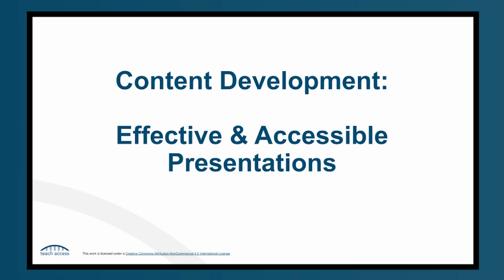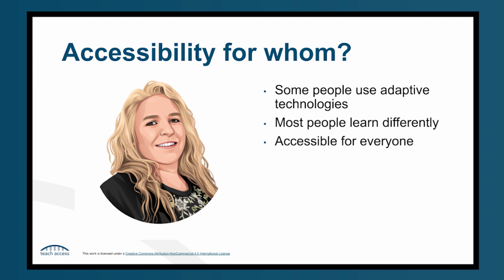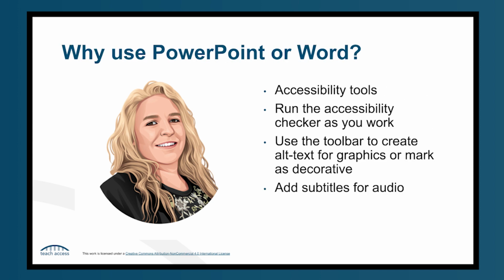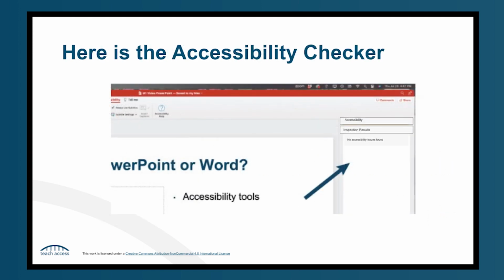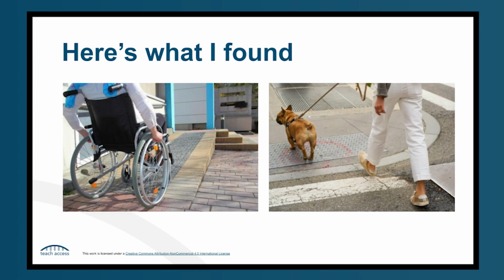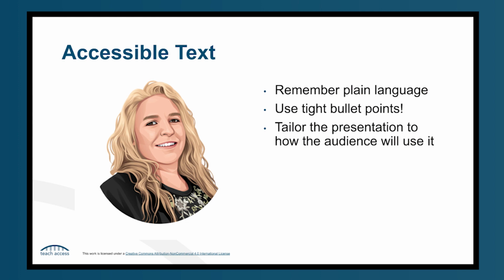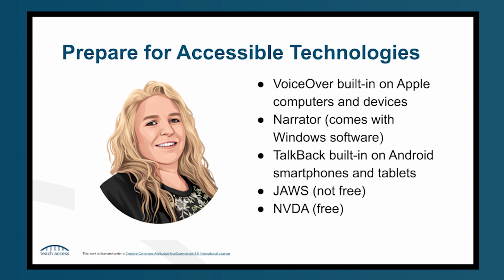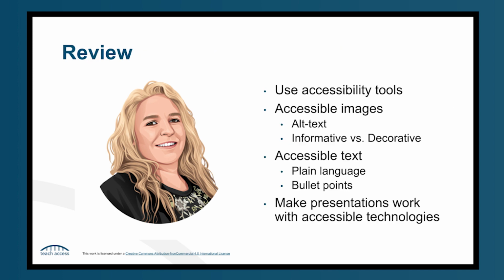Content Development Video 1 - Effective and Accessible Presentations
This video provides tips and guidance on creating accessible presentations.